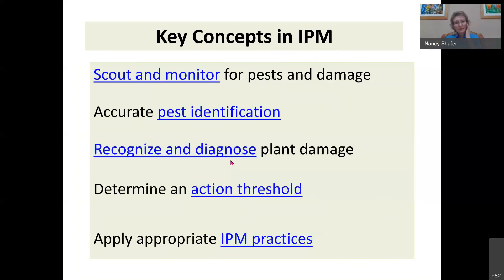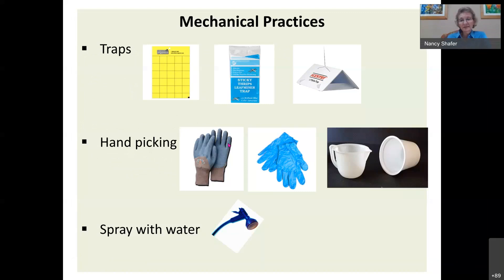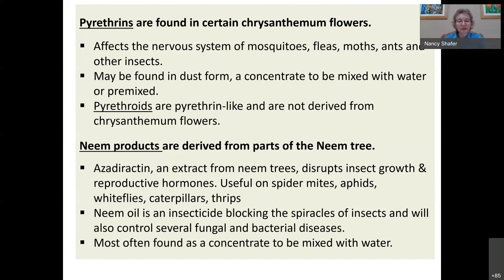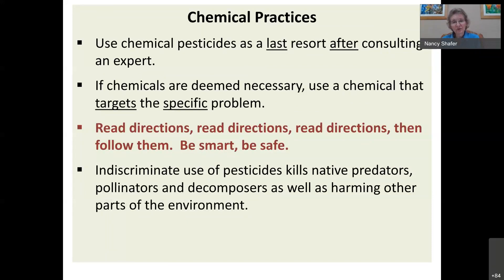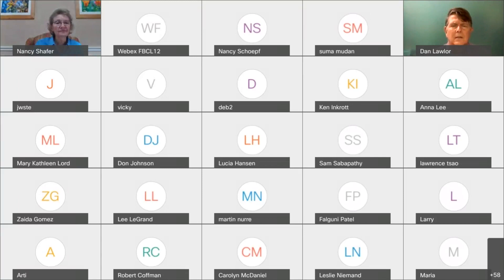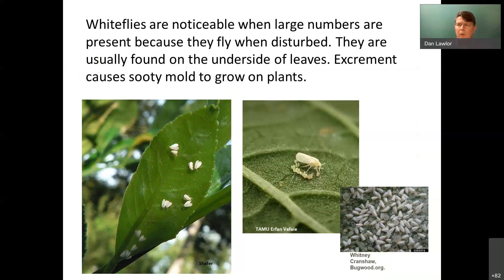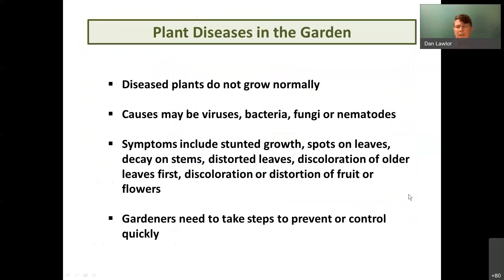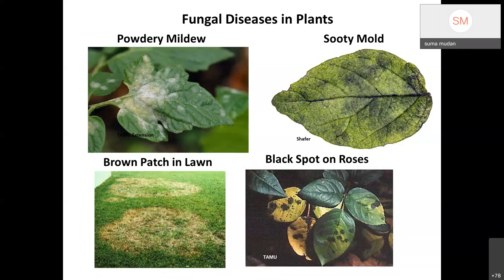Controlling Landscape Pests & Disease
Learn how to identify and manage common garden pests and vegetable diseases using integrated pest management techniques with Fort Bend County Advanced Trained Master Gardeners Nancy Schafer and Dan Lawlor.

Originally Presented: September 21, 2021